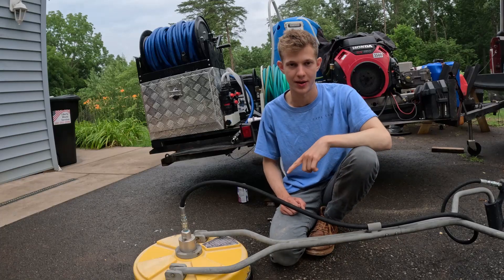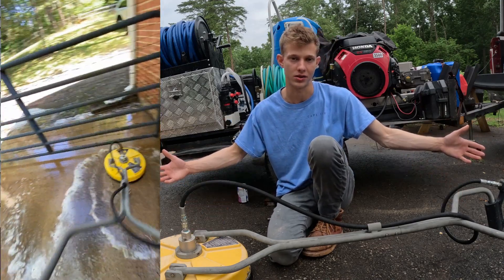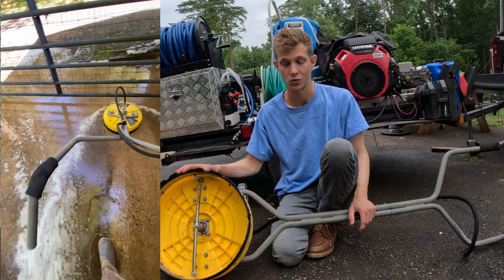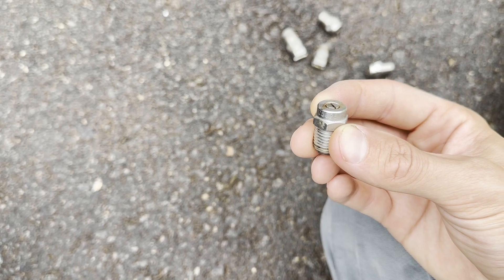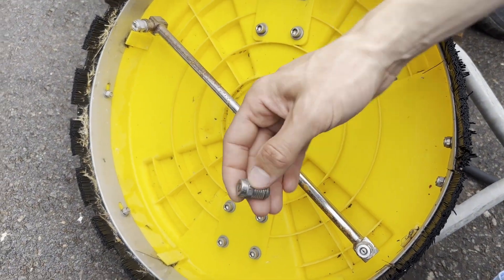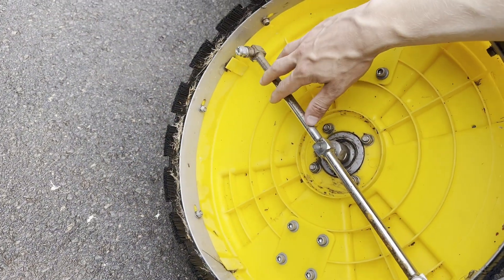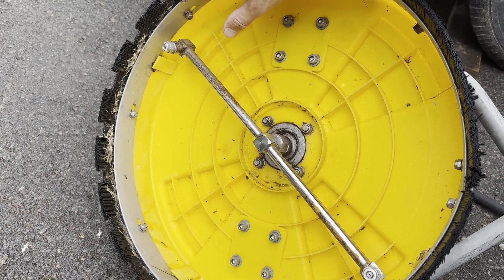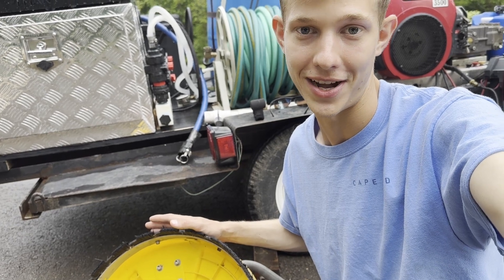Be Whirl Away 16” Surface Cleaner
Surface Cleaner. i Like 40030s for my 5.5gpm machine

Quick Connect for Hoses
Quick Connect For Wash Guns
Quick Latch Mask
Great respirator cartages p100
The tape i use to tape off outlets
Great Gloves 8Ml
eyewash solution
the hose im using 5/8 kuri tec k1156__
battery maintainer__
good pipe sealant__
circut breaker__
truck box__
the hose barbs im planning to buy for my pump. don't use thread tape as extra material can crack pump when threading metal into plastic. use pipe dope to seal__.
even bigger hose 3/4 kuri tec
cheaper pump that works well, has a fuse already